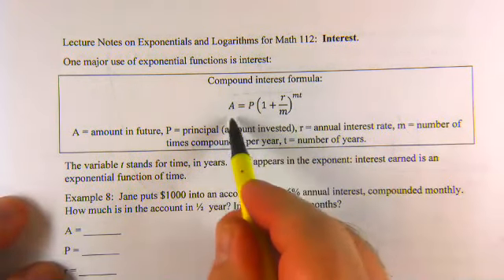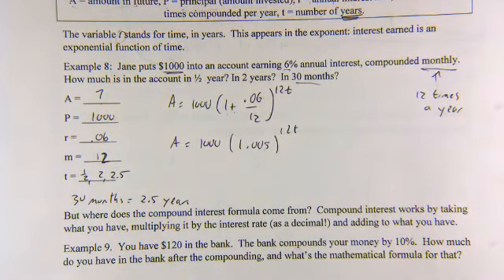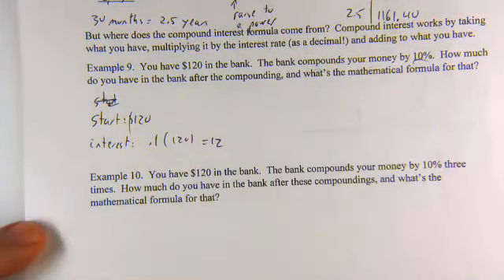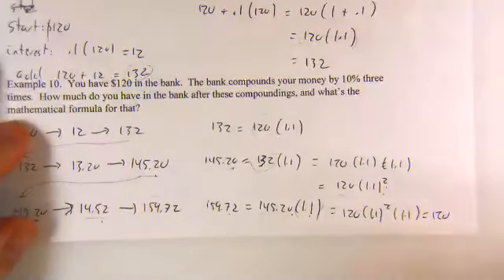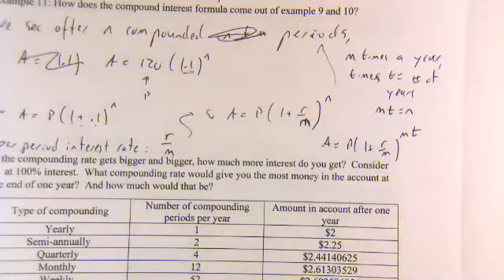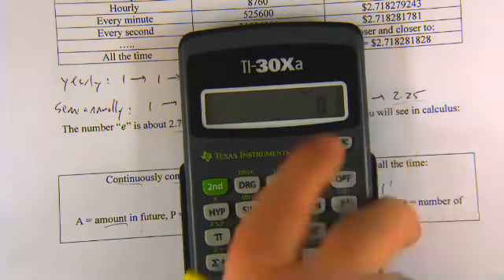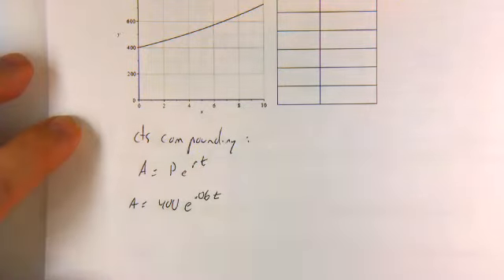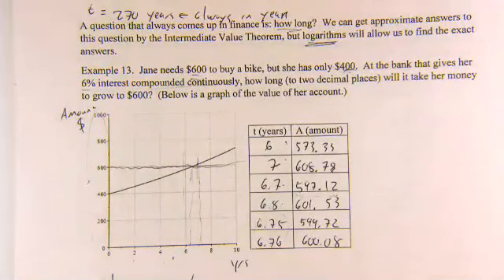Math 112 Interest